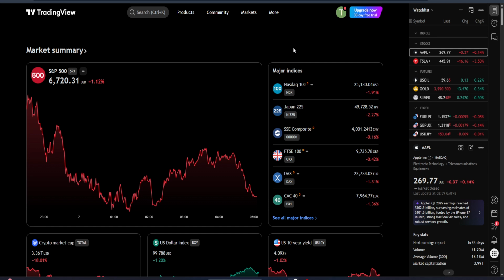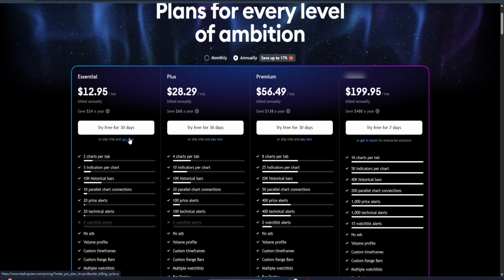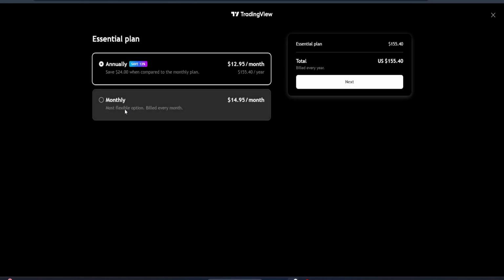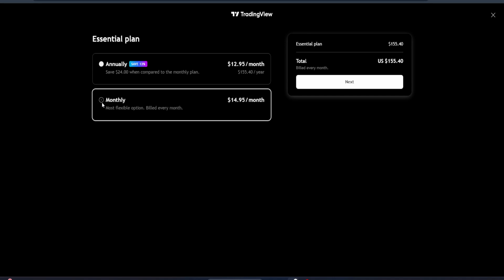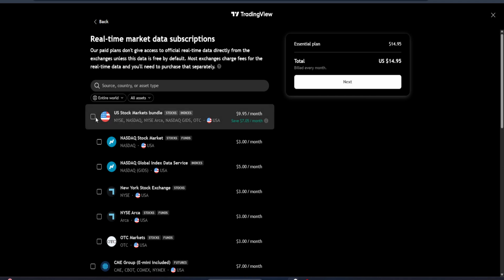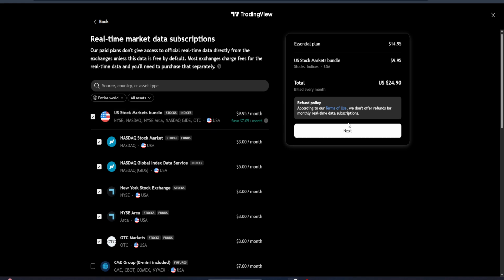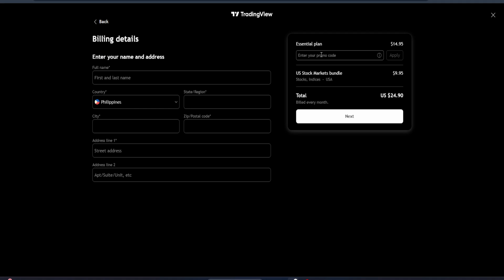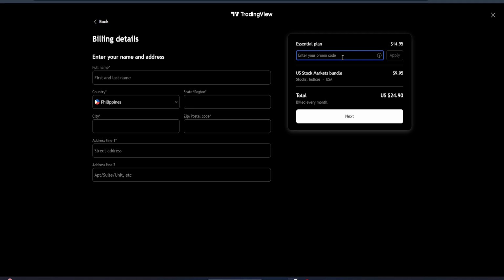How to Add Promo Code in TradingView | Step-by-Step Tutorial 2025